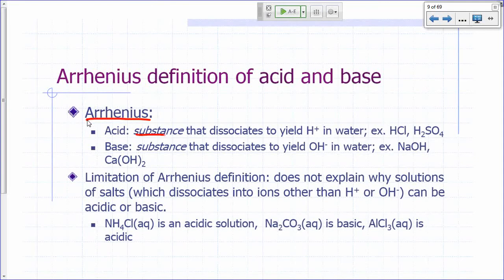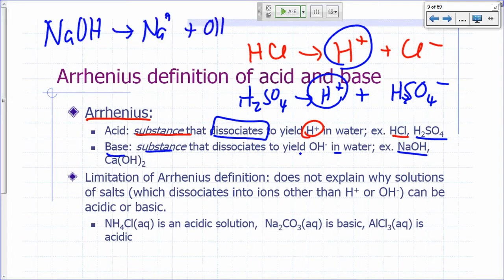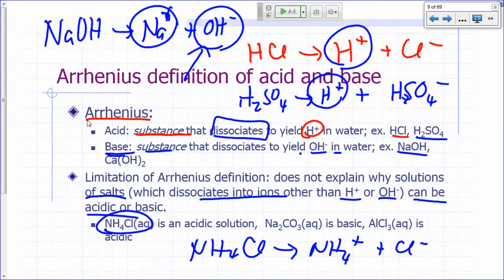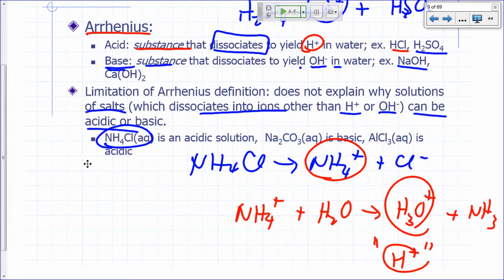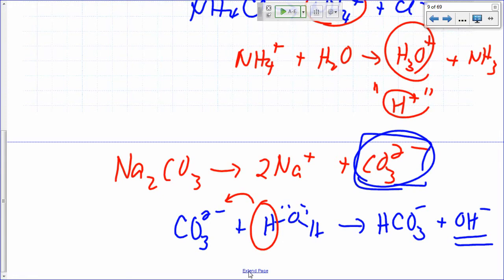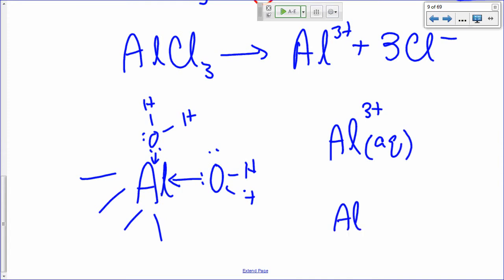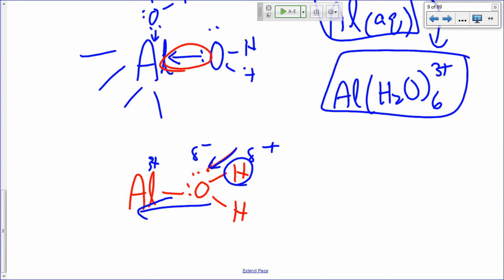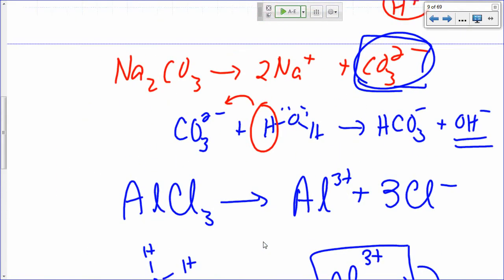Aqueous Equilibria 4 - Arrhenius Definition of Acids and Bases -7m:17s